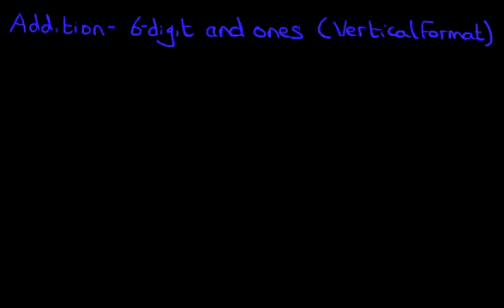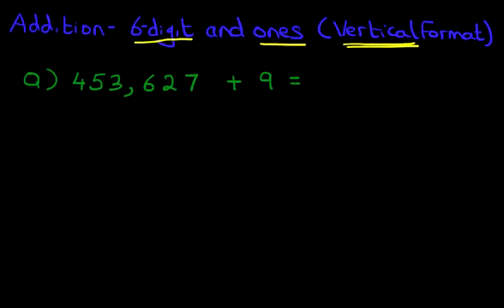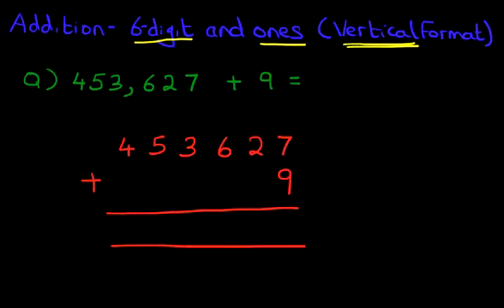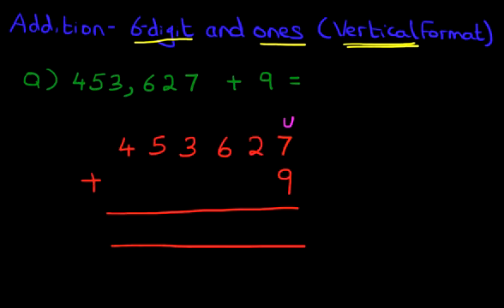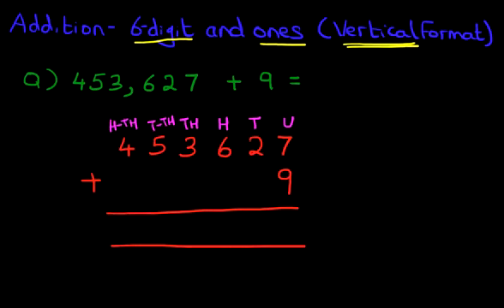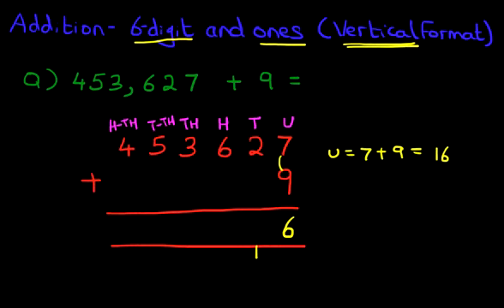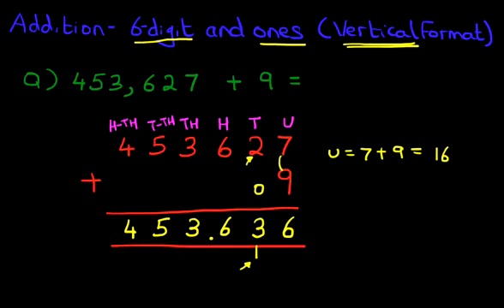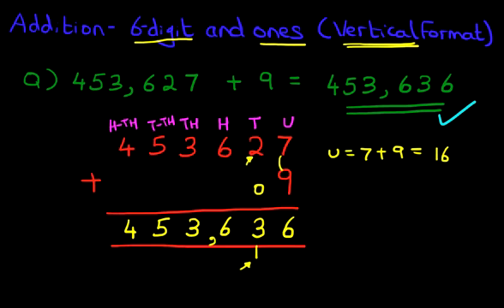Addition (6-digit and 1-digit numbers) - Vertical Format